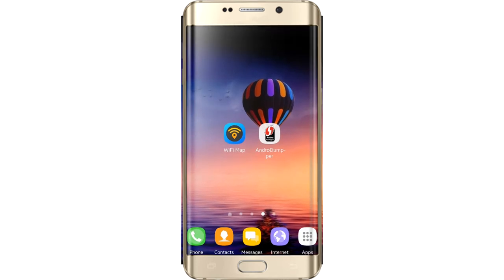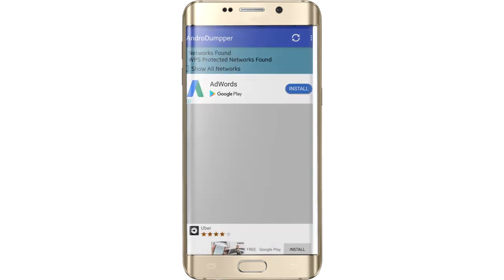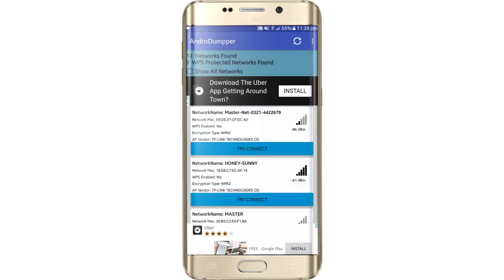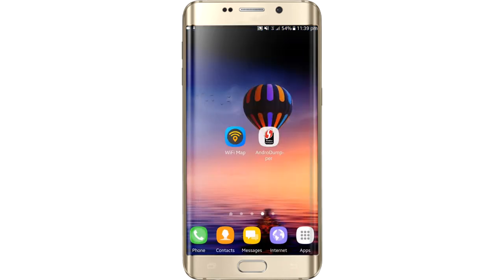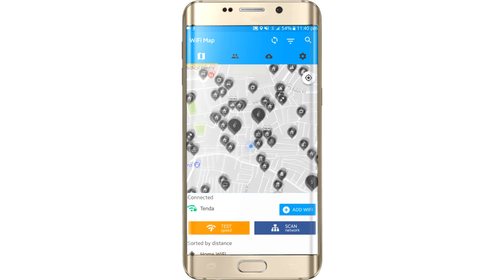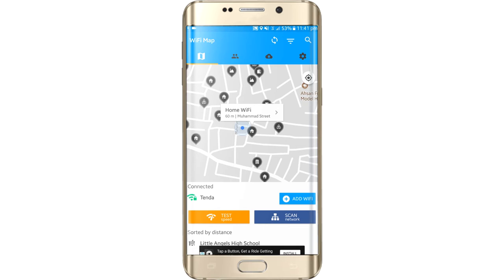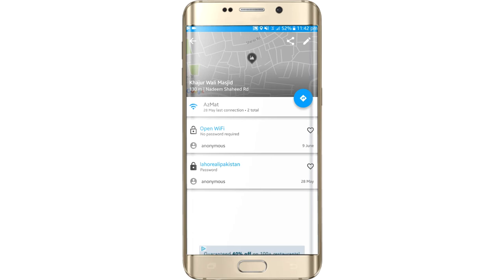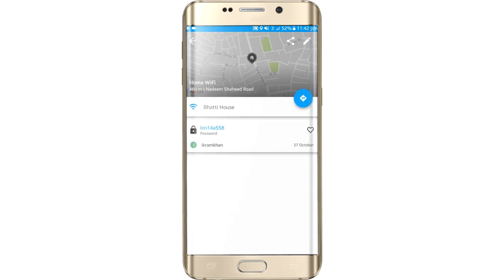How To Hack Wifi without root || Best Wifi Hacking Apps || Part 1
Hello friends in this video i am showing you how to hack wifi with 2 applications with simple steps so if you like the video hit the like button and make sure you subscribed to my channel thanks

4:Snapchat :tayyabhash2